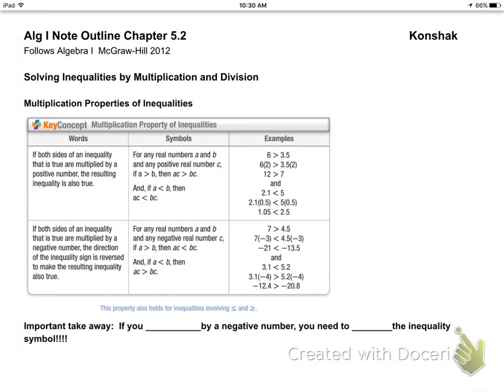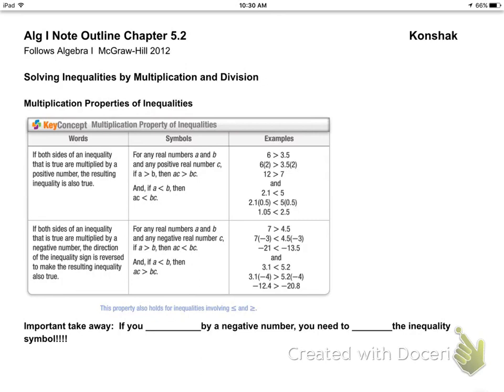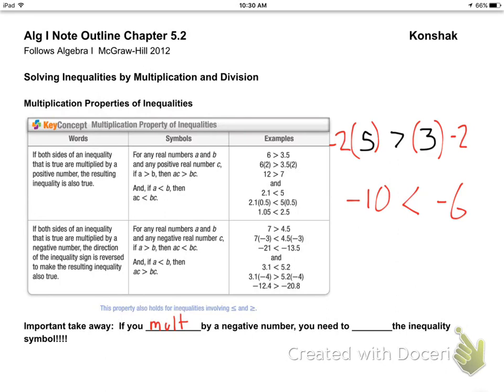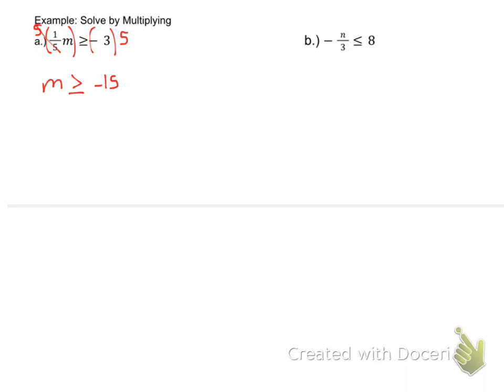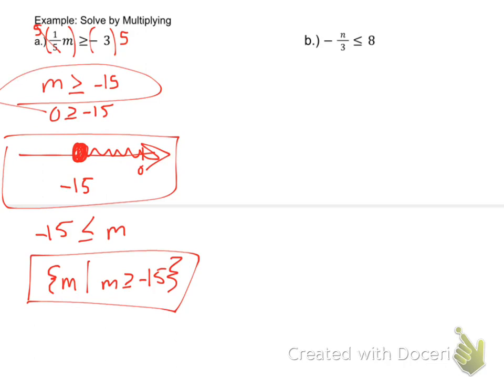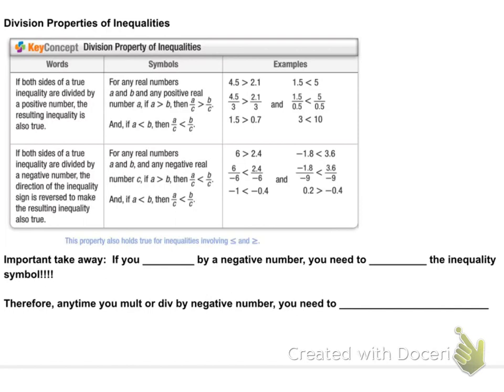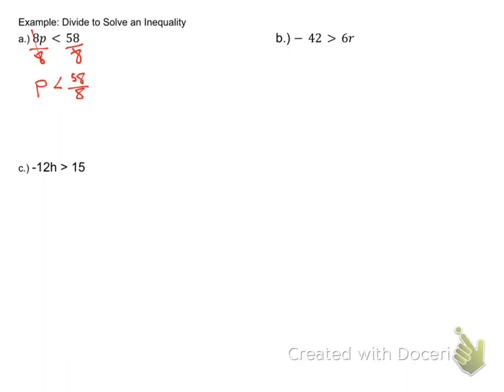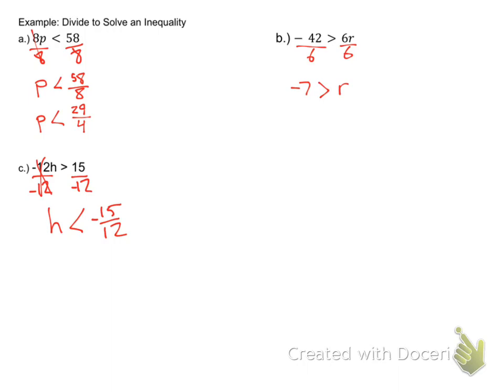alg 1 ch 5.2 mult and div inequal